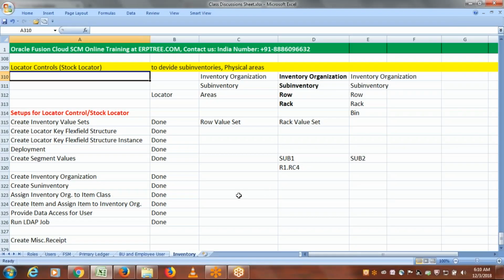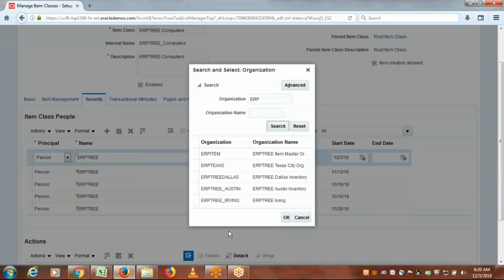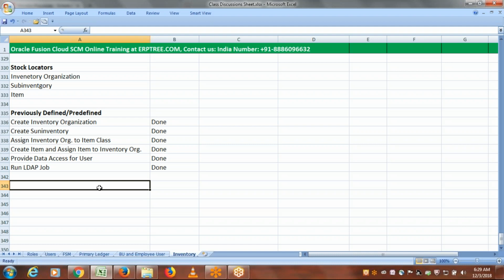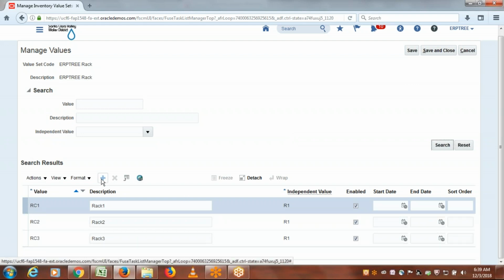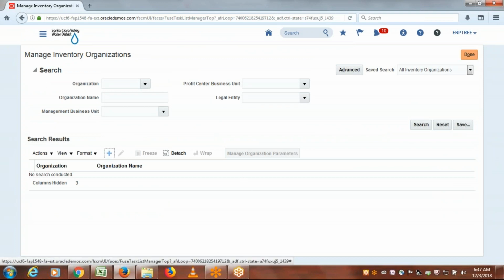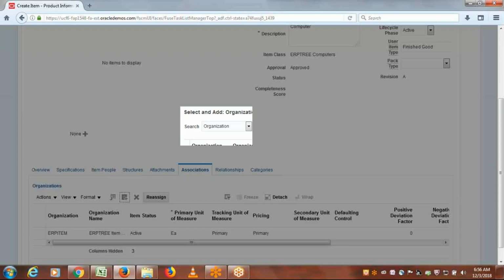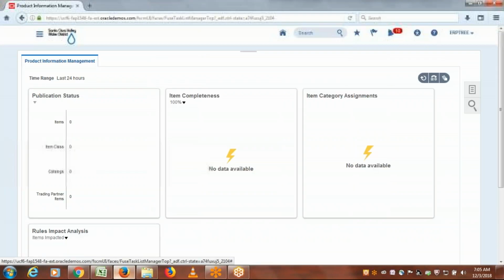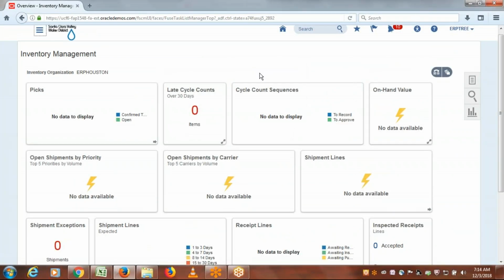30th Session Locator Control